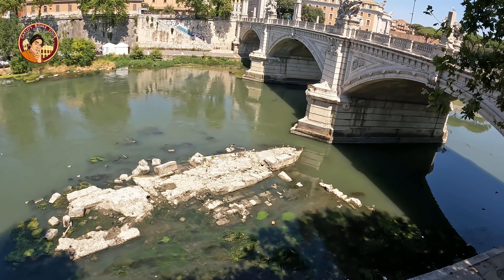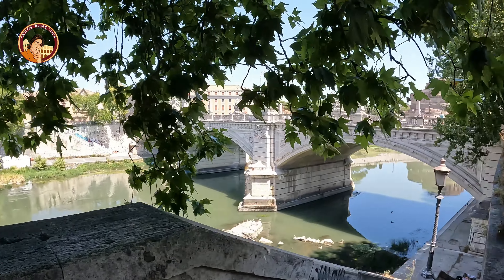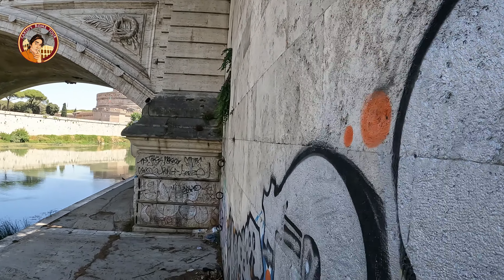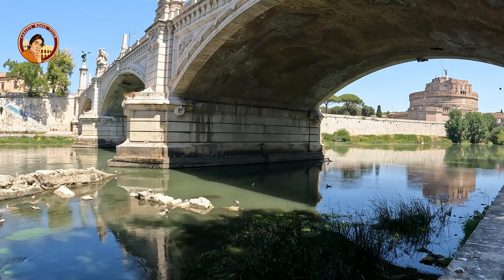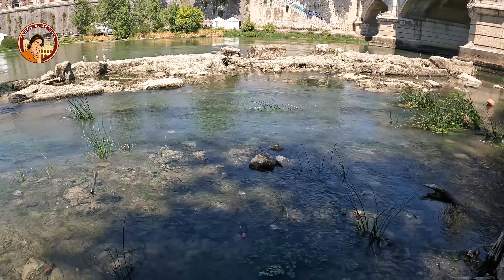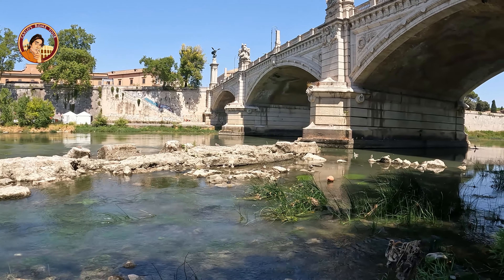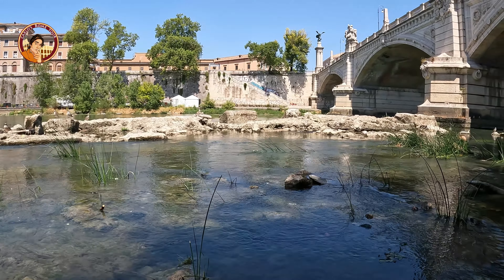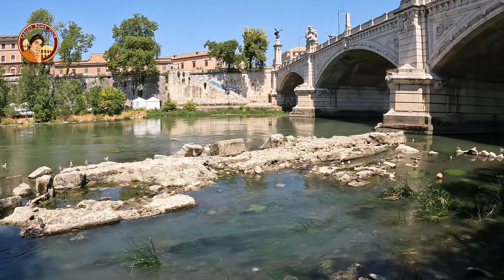The Nereo's Bridge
Nero's Bridge

We go down below the Tiber to see the remains of the oldest bridge in Rome.

We have a big drought (dràut)  problem in Italy; it has rained very little this winter and very little in the spring.
Rome is one of the few cities in the world that even from a drought (dràut)  finds a way to give us something.

The Tiber has dried up, reduced to a level it has not reached in  70 years, and here we can see the foundations of an ancient bridge re-emerged, usually it's impossible to see them because they are always submerged.

it is assumed that are the foundations of a Bridge built under emperor Nero or perhaps Caligula in order to connect Campus Martius to Nero's personal Circus that was located on today's St. Peter's Square.

It was demolished around the 5th century, and how do we know?
Because there is no matching gate planned in the Aurelian Walls, so by the time the Walls were built, the bridge had already been demolished.

Until the mid-19th century the piers surfaced from the water of the river, and were used to dock the boats, then the remains were destroyed to improve the navigation, so it's a real archeological pleasure  looking at them the few times that the river drops below its normal level, just like these days.

During the construction of Victor Emmanuel II Bridge, which passes right across them, were found, the original wooden beams  still perfectly stuck!

For those who are on vacation these days here in Rome, it is a tip not to be missed.